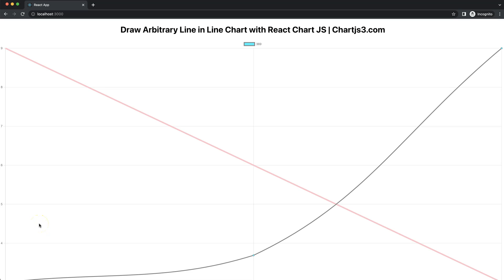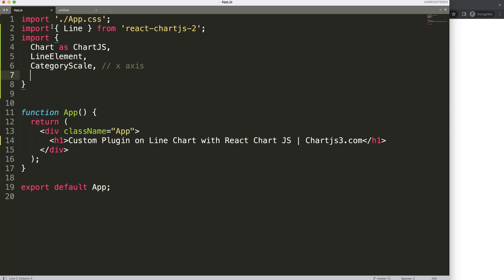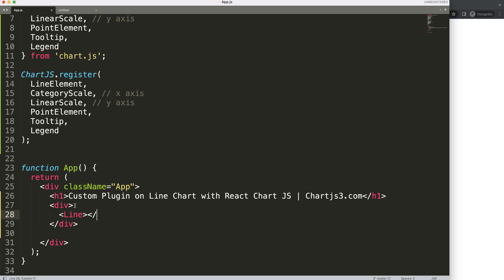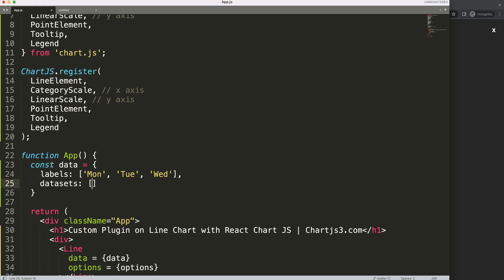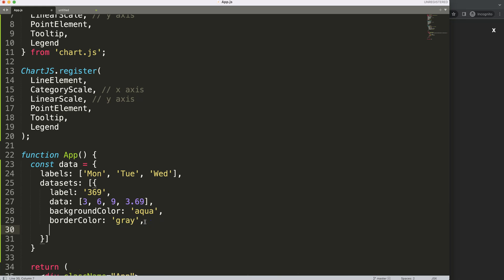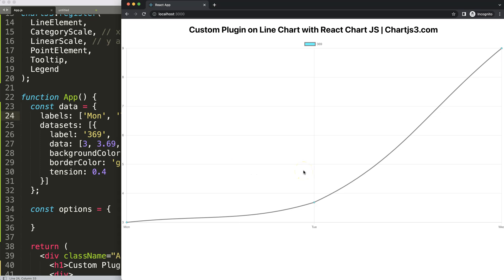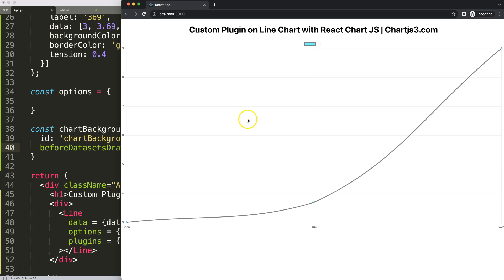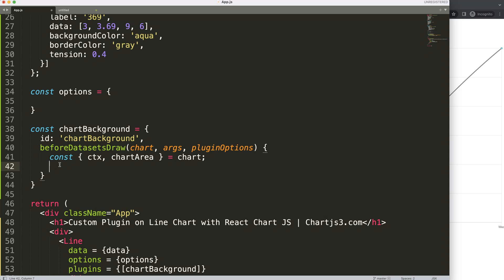How to Draw Custom Line in Line Chart with React Chart JS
In this video we will explore how to draw custom line in line chart with react chart js. To create charts with React we will use the component react-chartjs-2. Which helps us to quickly make chartjs.

To draw a custom line we will need to create a plugin. This line with be simple line from left to right and from top to bottom. Most important is creating a plugin with the ability to draw on the chart or canvas. Once we have this we can control the custom line to anywhere. Which I will pick up in future videos.

▬ Materials/References  ▬▬▬▬▬▬▬▬▬▬

Chart JS Dashboard Series:
👍 Most Liked Video Series:

▬ About Us  ▬▬▬▬▬▬▬▬▬▬▬▬